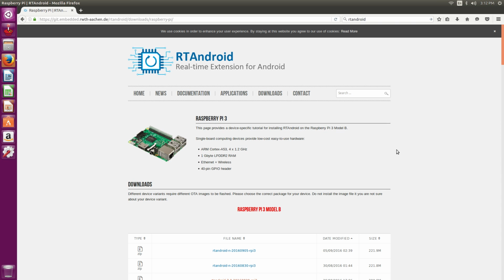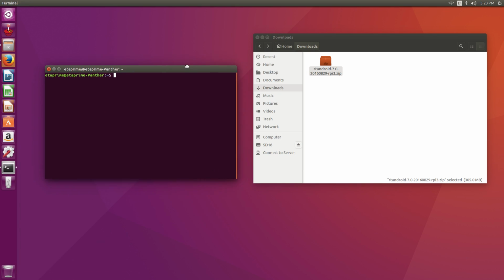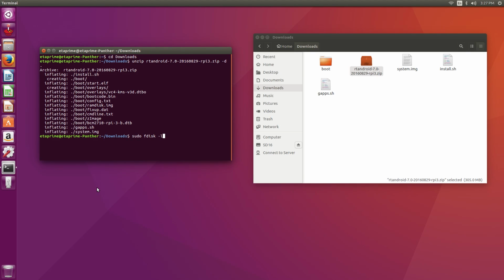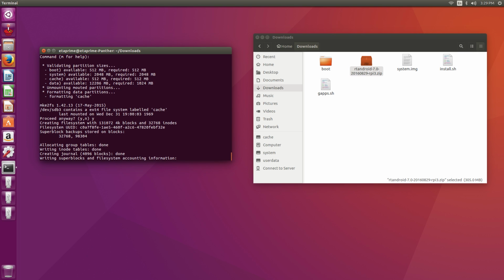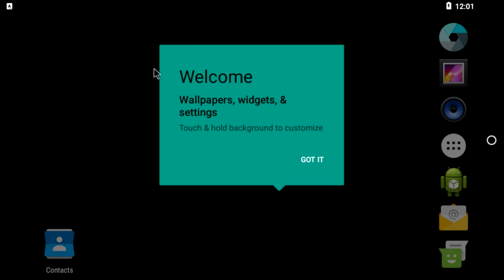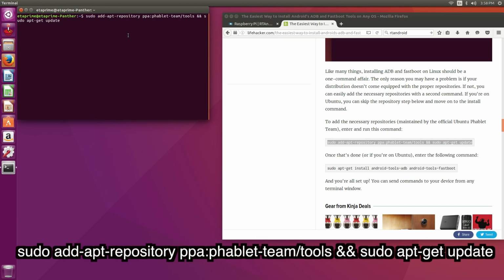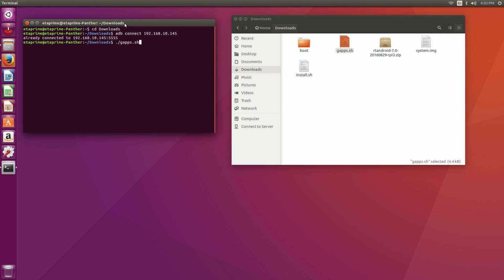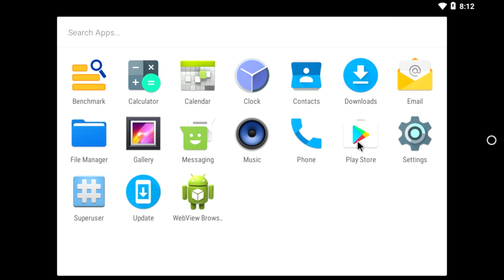How To Install Android Android Nougat 7.0 On Raspberry Pi 3 Using Linux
AMAZON LINKS

COMMAND FOR INSTALLING ANDROID-

cd Downloads

unzip rtandroid-[VERSION]-[DATE]-rpi3.zip -d .

./install.sh -p -f /dev/sdX
"X= your SD card letter"

COMMANDS FOR INSTALL GAPPS "GOOGLE PLAY"

cd Downloads

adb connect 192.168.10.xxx